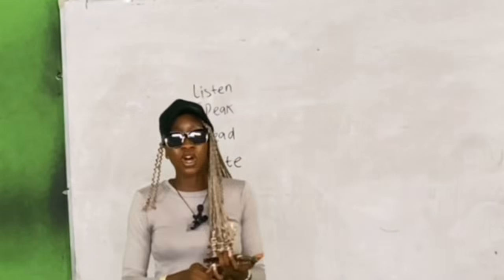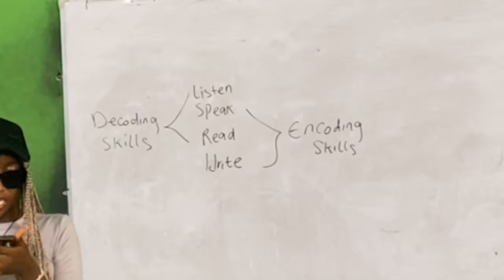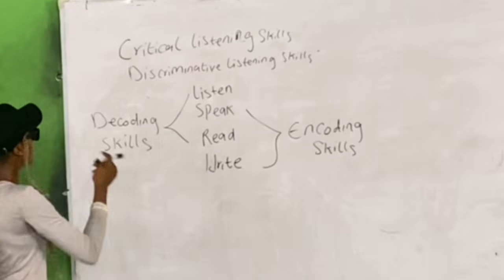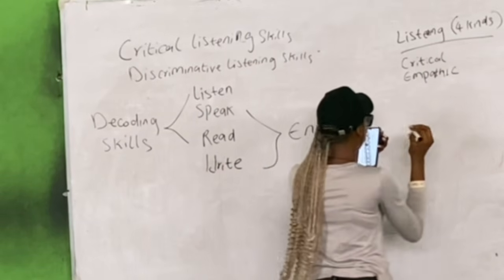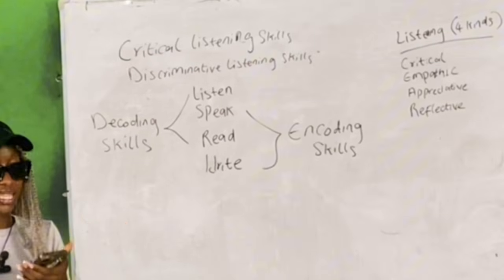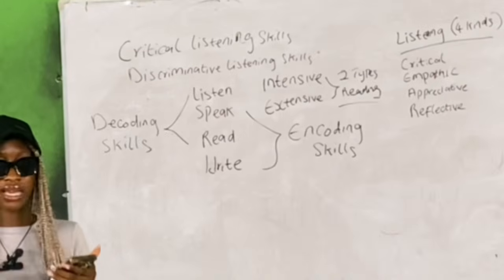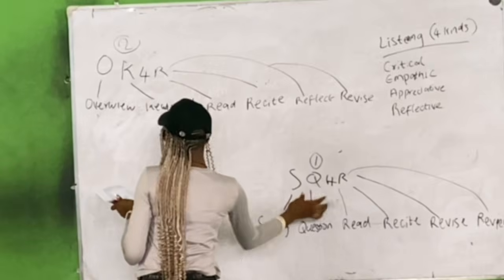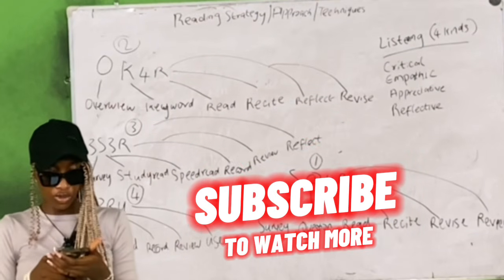GES 100.1 EXPOSITORY QUESTIONS AND SECRET